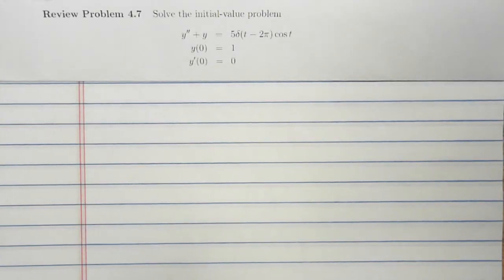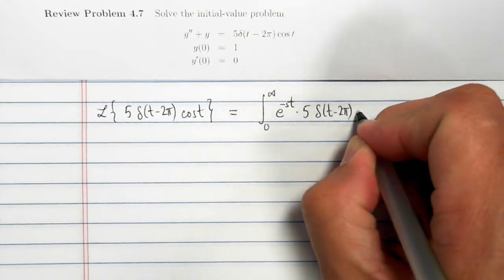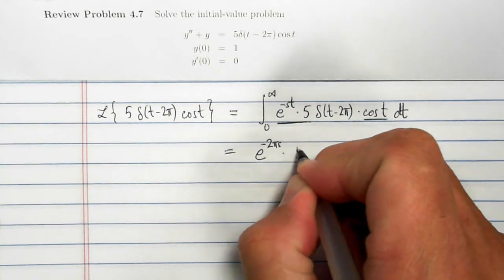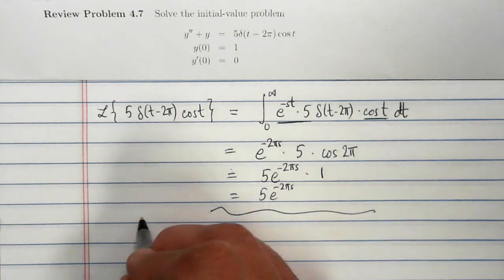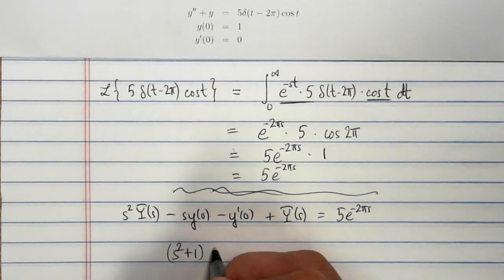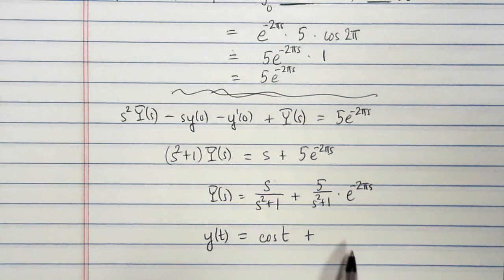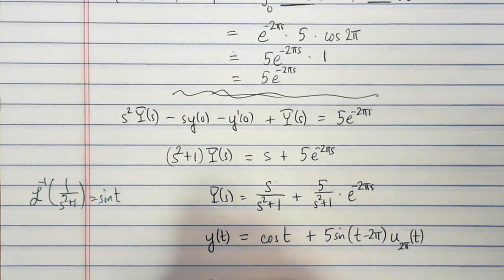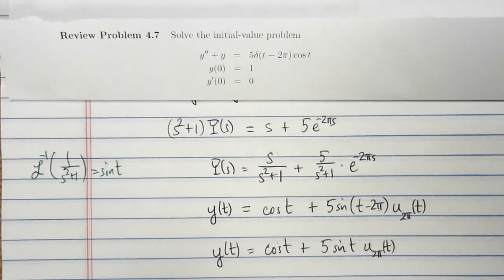Math 3410 Review 3.7 (was 4.7)